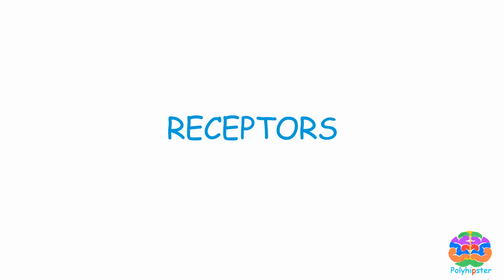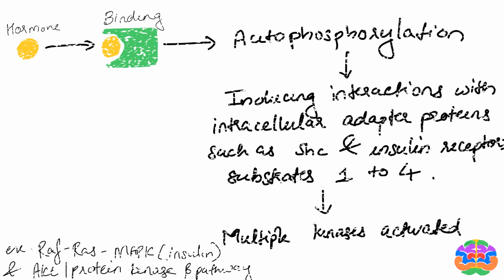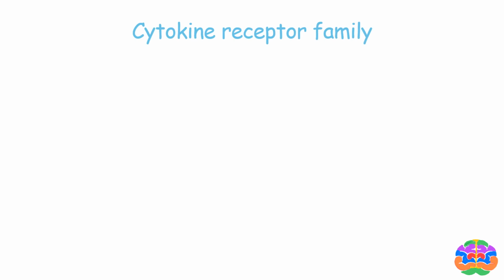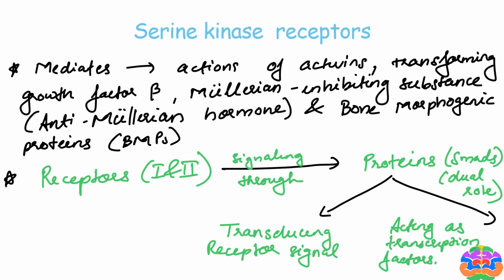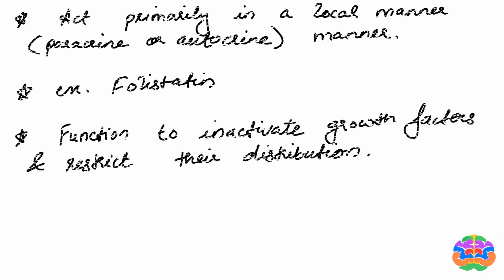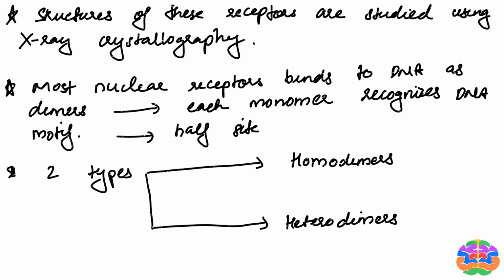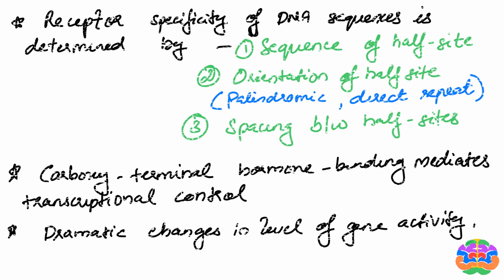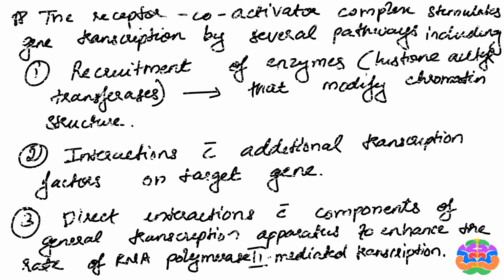Receptors- part 2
Let's know more about hormone receptors.